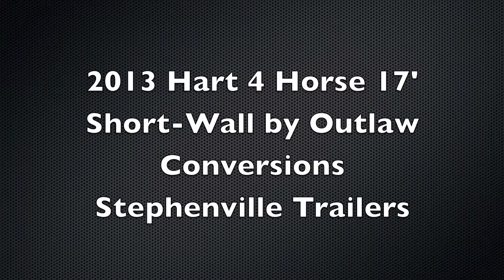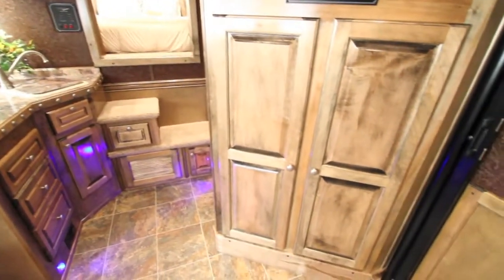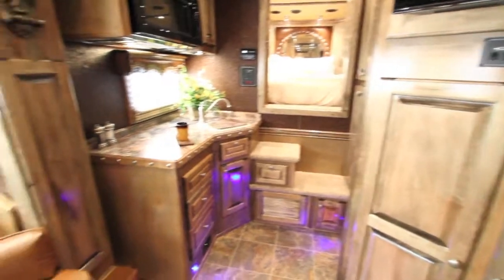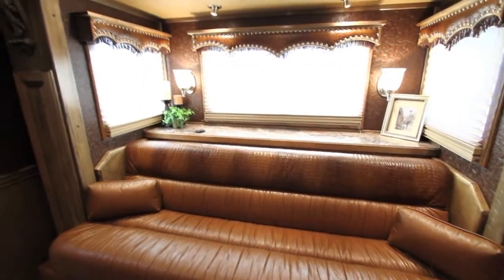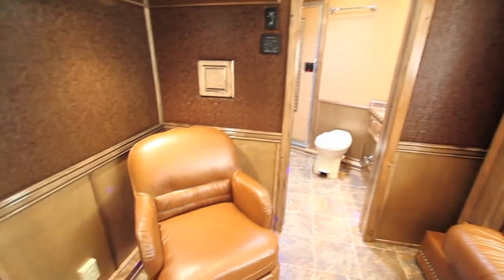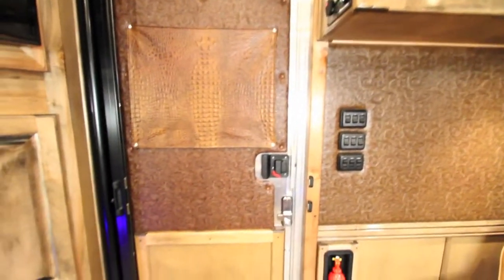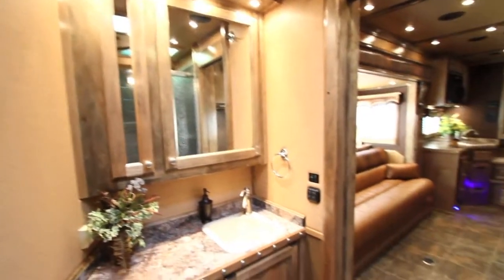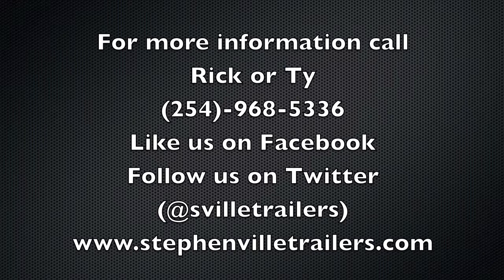2013 Hart 4H 17' Shortwall by Outlaw Conversions STEPHENVILLE TRAILERS AND TRUCK ACCESSORIES